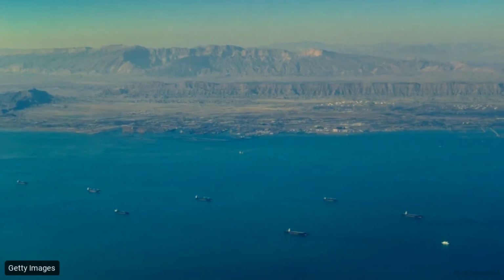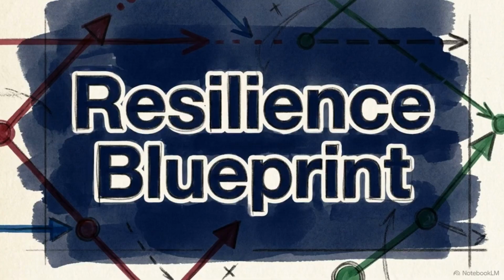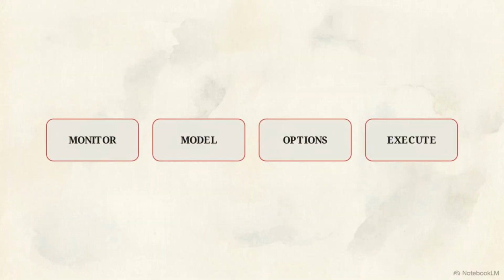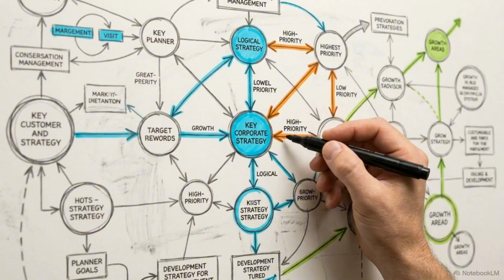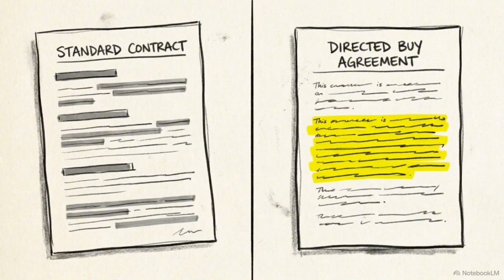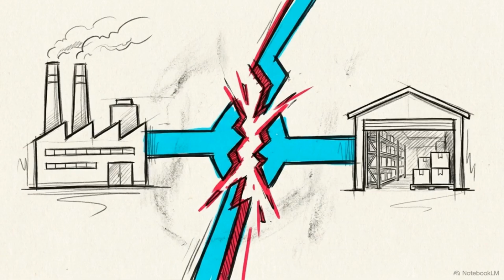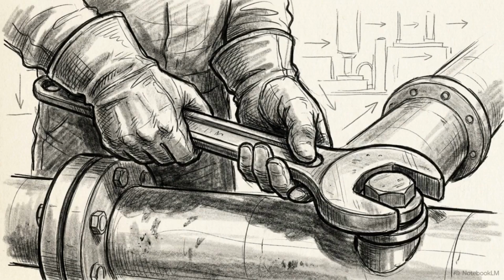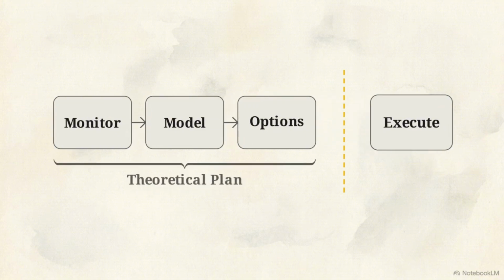How to Build a Supply Chain Disruption Action Plan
Protect your business from the next global geopolitical shock using proven operational frameworks from MIT Sloan. In this video, we break down a step-by-step resilience blueprint—covering Monitor, Model, Options, and Execute—to help you navigate maritime choke points, fertilizer shortages, and supply chain bottlenecks before they impact your bottom line.

Key Topics Covered:

[00:00:34] Introduction to the Resilience Blueprint

[01:07:44] Step 1: Monitor (Real-time global risk horizon scanning)

[01:37:25] Step 2: Model (Mapping macro events to local operations)

[02:09:21] Step 3: Options (Implementing process buffers, directed buy agreements, and vertical integration)

[03:57:33] Step 4: Execute (Establishing pre-planned execution triggers to prevent executive panic)